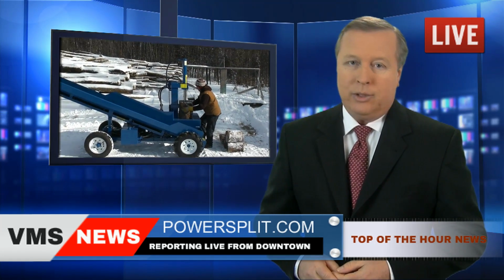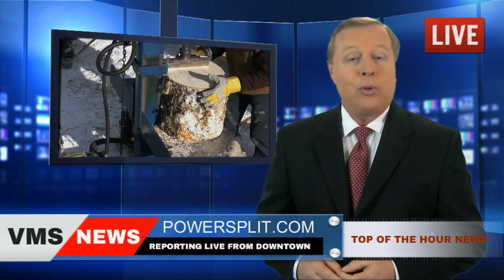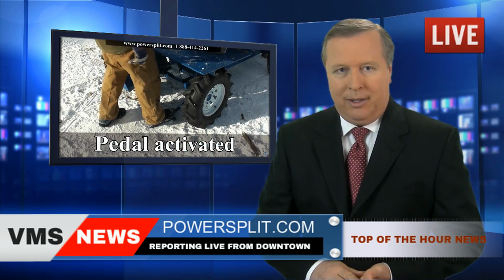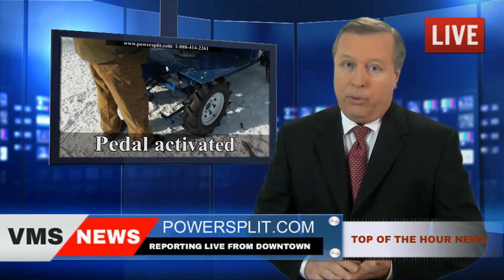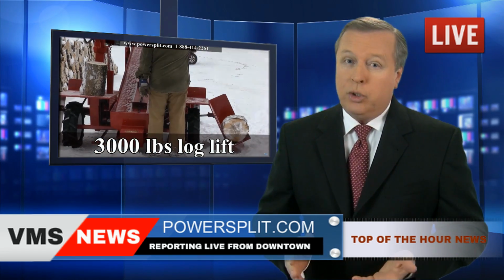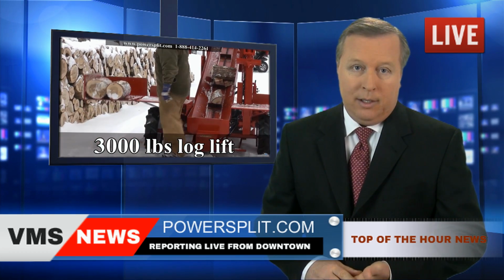Best wood Splitter Manufacturer and Firewood Processor Equipment in Nashville, Tennessee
Breaking news! The winner of the competition is revealed, the moment we’ve all been waiting for: Powersplit International wins hands down the wood splitting contest in record time! This means that those of you who already own one of these babies have more money in their pockets.
On their website, powersplit.com, you can view the footage of this real-time competition as well as more videos, and discover their famous Double Vertical Self-Propelled Splitter With Conveyor (their flagship), by far the favorite model of the professional firewood outfits. It can produce over 4 full /12-face cords of firewood per hour! That’s almost 3 times faster than the competition’s standard horizontal model.
You’ll NEVER want to go back to the excruciatingly slow horizontal splitter again!
PowerSplit has other models as well: The Single Vertical Splitter and the Buggy Splitter (static or self-propelled). Add to them the popular 4-way wedge option and cut your wood even faster!
Best of all, these machines are all pedal-activated thus freeing both the worker’s hands to handle the wood and they have large work tables to prevent the wood from falling to the ground which reduces workers bending and handling by an astonishing 80%!
PowerSplit has been in business for over 20 years, and their incredible machines are available in your area.
You can view the numerous testimonials from PowerSplit’s overwhelmingly satisfied customers on their website at PowerSplit.com, or contact them toll free at 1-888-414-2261.
PowerSplit: your reference for the best state-of-the-art wood splitters.

Powersplit International is proud to offer its full line of Industrial and Commercial Wood Splitters, Log Splitters, Firewood Processors self-propelled with conveyors. Our unique line of wood splitters are the only self-propelled wood splitters on the market today. We offer the highest output of production of any other wood splitters on the market. Our standard 5 second cycle time coupled with a vertical design enables the worker to control the quality of the wood 100% of the time. There is no wasted wood when you use one of our log splitters — every piece is always perfect.

Double Vertical Splitter (Self-Propelled)
Single Vertical Splitter (Self-Propelled)
The Buggy Splitter (Self-Propelled)
The Buggy Splitter (Static Tow Behind)

Powersplit International line of Industrial and Commercial wood splitters will save you time and money as well as producing a lot more firewood. “Stop bringing the wood to the splitter – start bringing the splitter to the wood” is our motto, so inquire about our free video and leasing options.